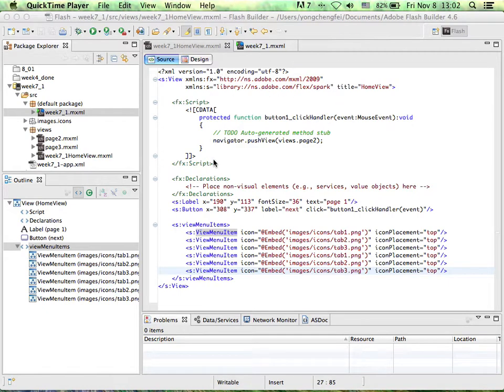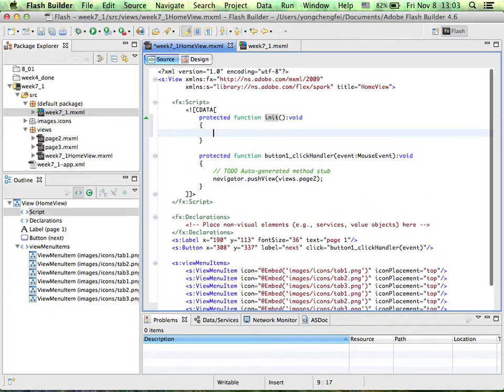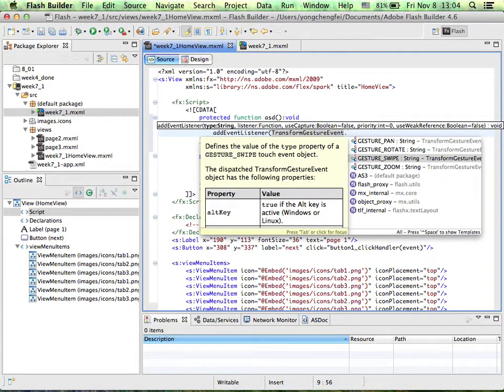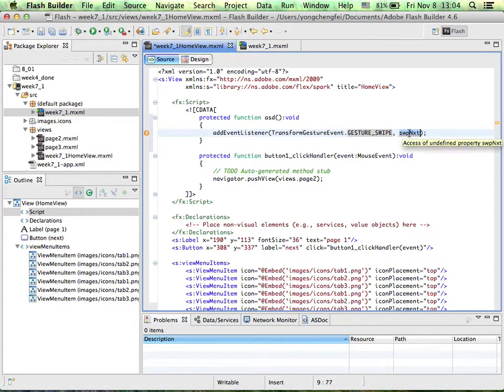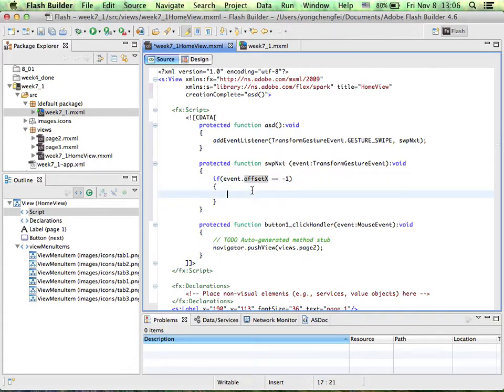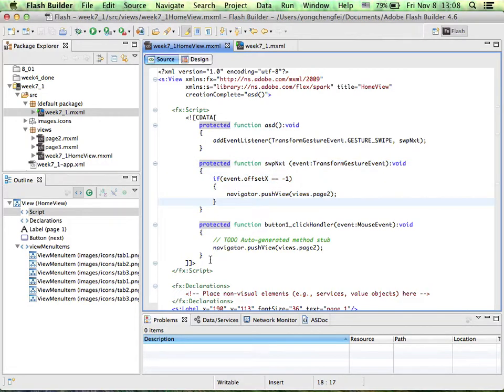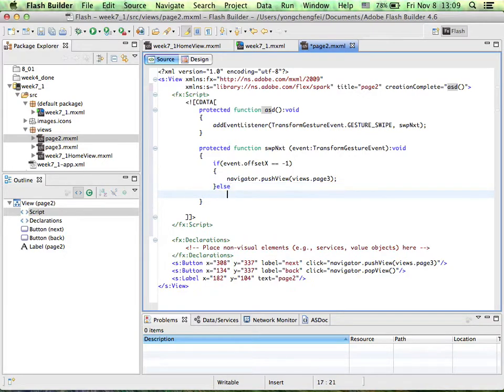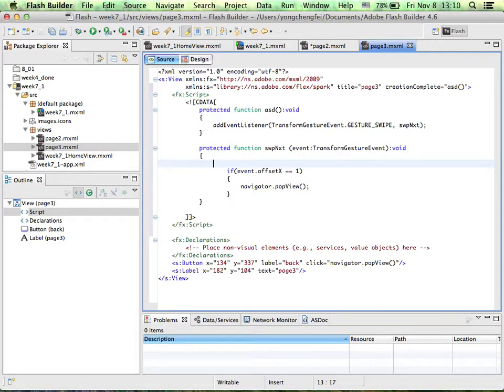week7 swipe next page function